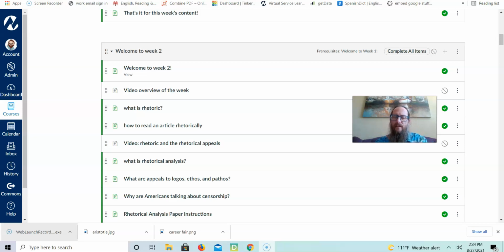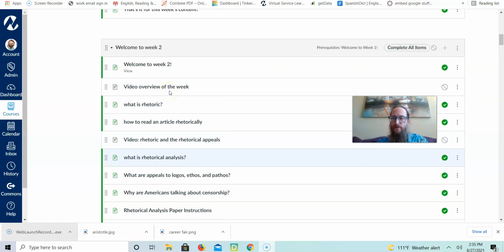video overview week 2